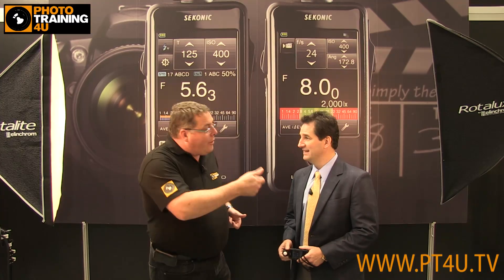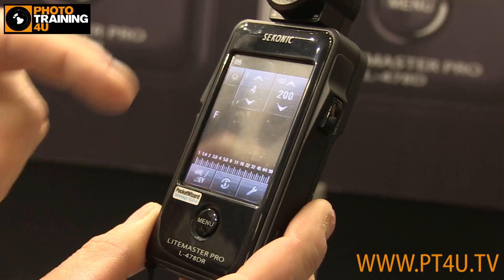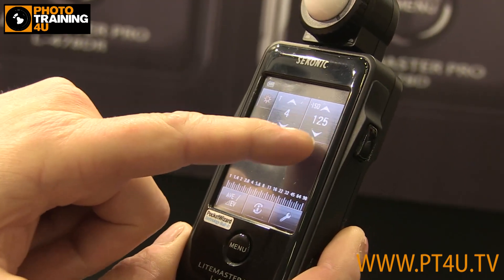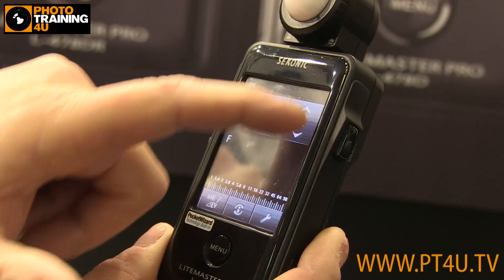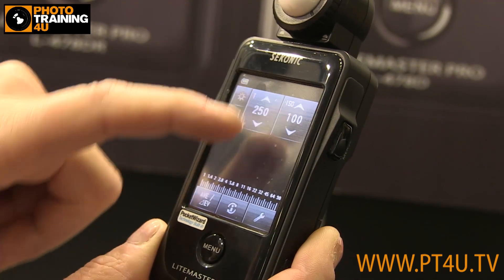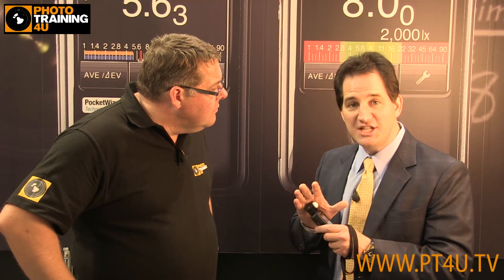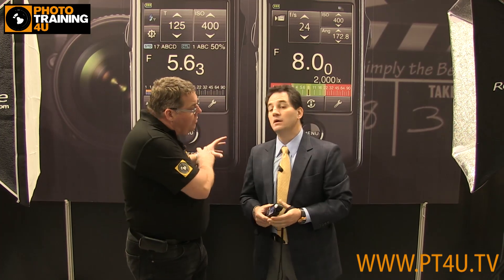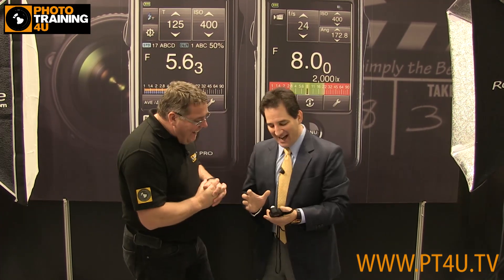PT4U Go To Photokina 2012 - The Sekonic L-478 Light Meters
PhotoTraining4U spent two days at Photokina 2012 in Cologne Germany the largest photographic fair in the world.

In this film Mark talks to Lorenzo from Sekonic about the new L-478 Light Meters.

Sekonic introduces the new LITEMASTER PRO series of touchscreen light control meters. Ideal for all types of storytellers, the L-478 series offers light measurement and control for photographers and filmmakers alike, plus additional wireless flash triggering and power control in the L-478DR model.

Whether it's filmmaking or photography, great storytellers use light as a main character and as a method to define the mood, focus and setting. Having a tool that allows you total control over dynamic range and multiple light sources make you confident about the craft while focusing on the art.